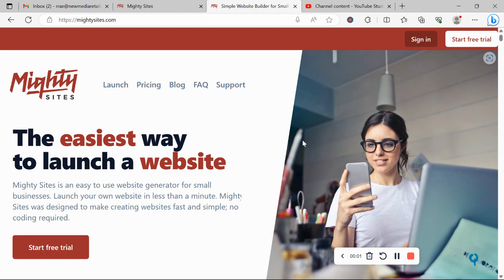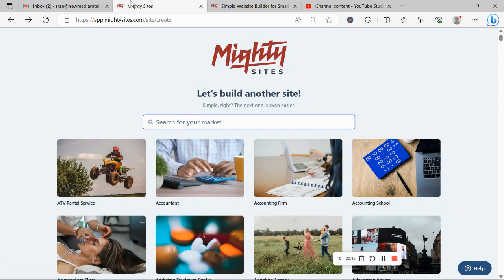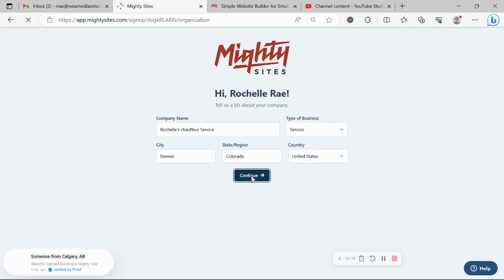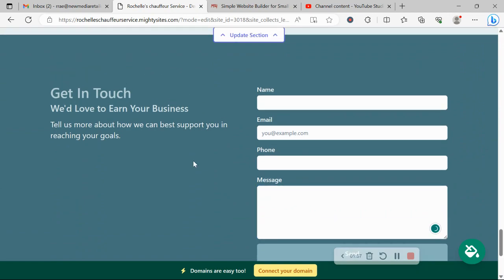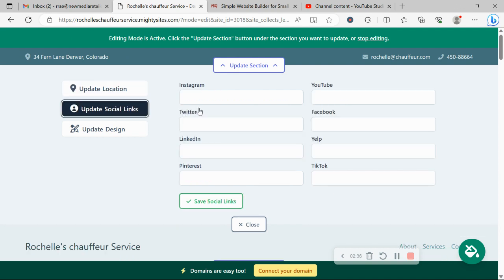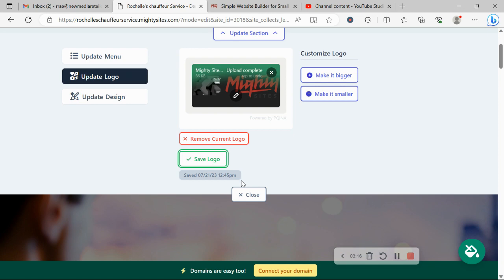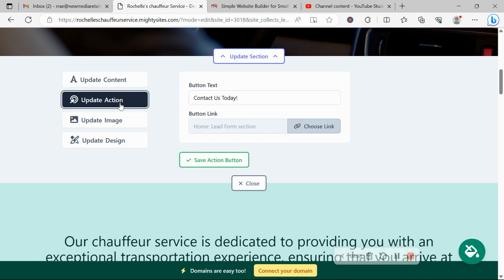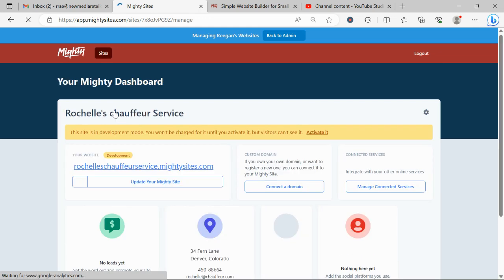Create a Simple Website for Your Chauffeur Service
This video demonstrates how to create a website for your chauffeur service using a simple website builder.

Launch the chauffeur service website template today!